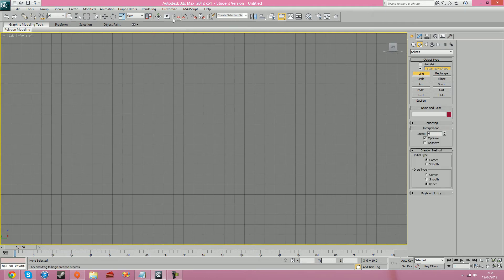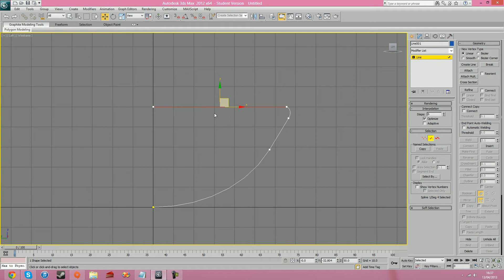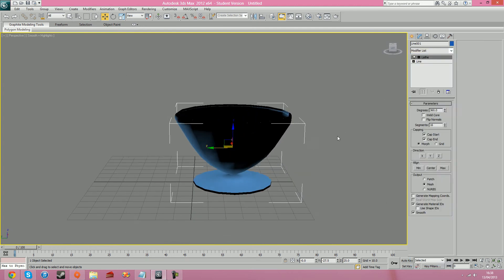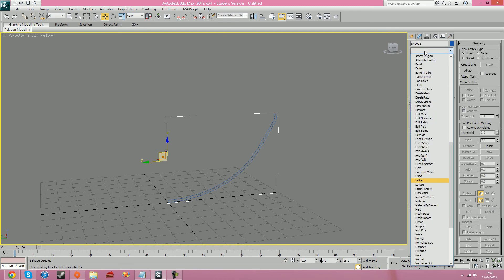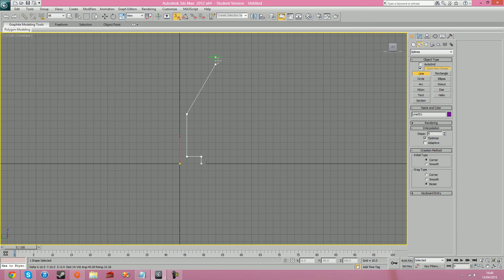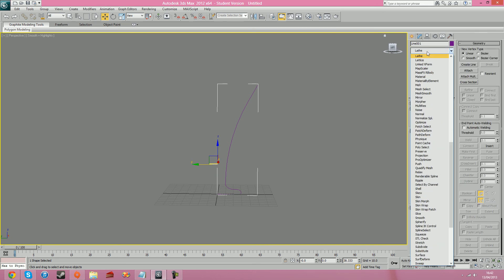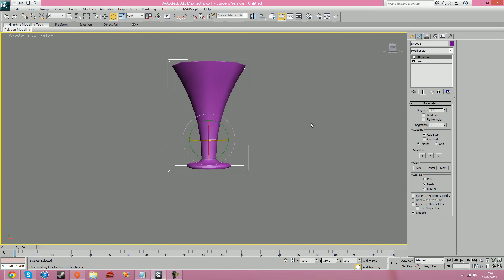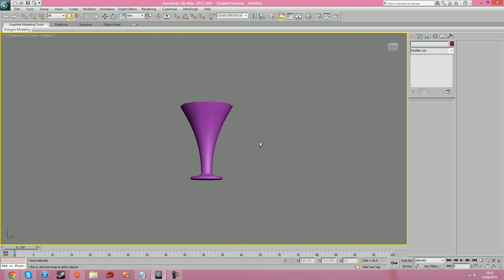3D Studio Max - Week 6 - Part 4 - Lathe Tool